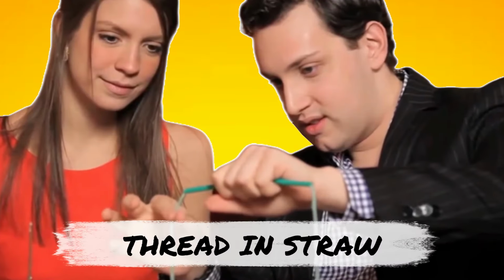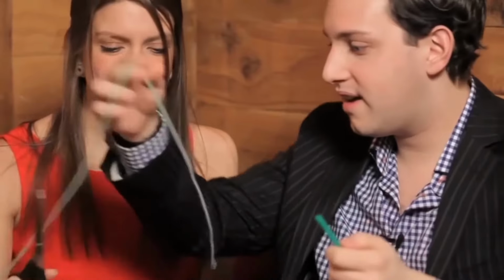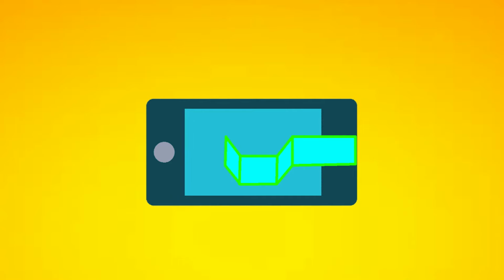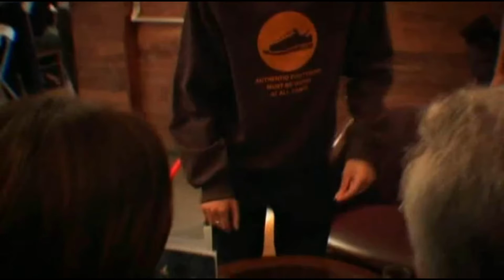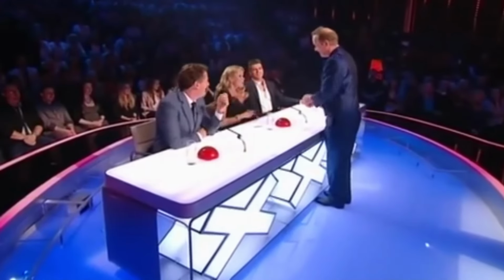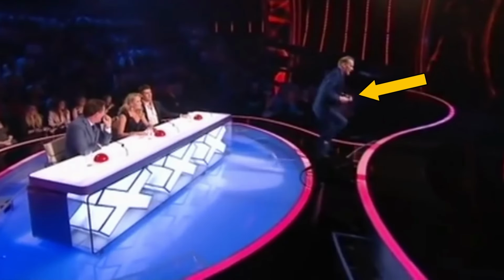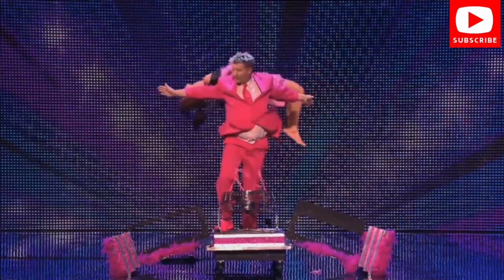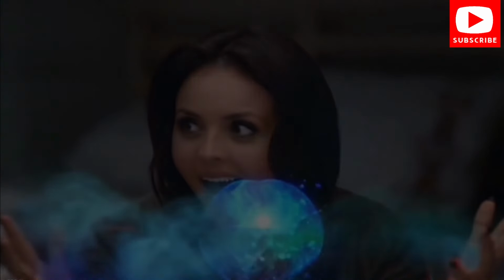5 Famous Magic Secret Revealed | ACE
You are about to witness an incredible magic trick and the secret behind it that will leave you amazed.